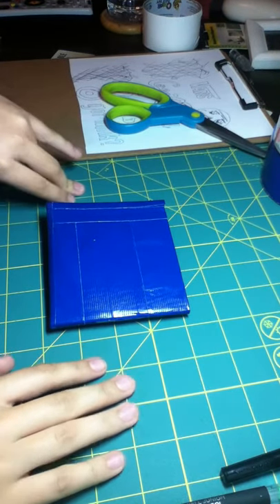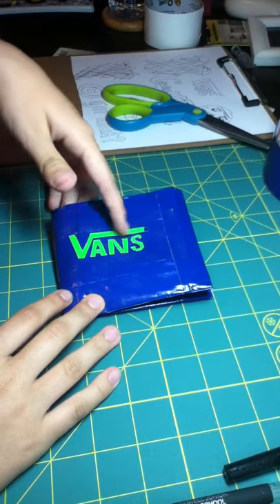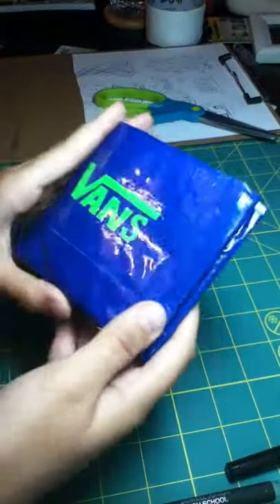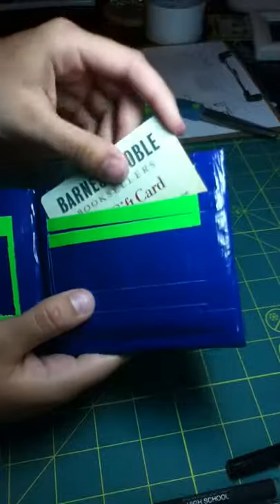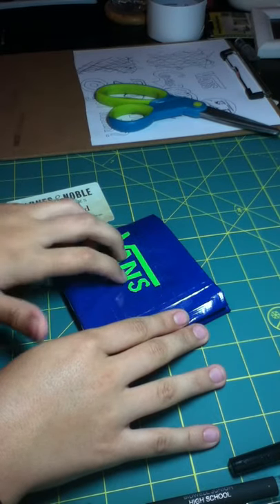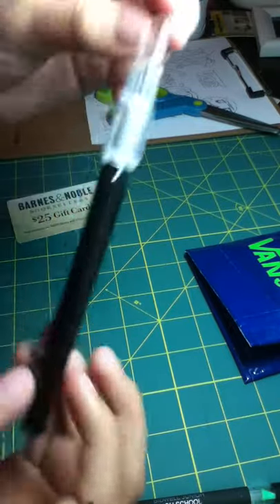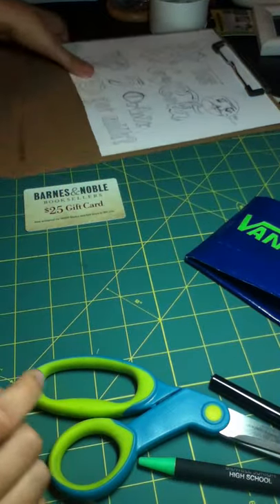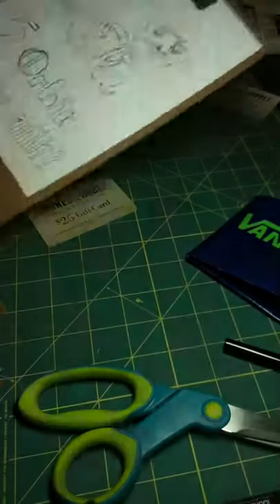Vans Wallet!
Check it out fresh outta the oven, a brand new vans wallet. It is 6.50  including shipping :)